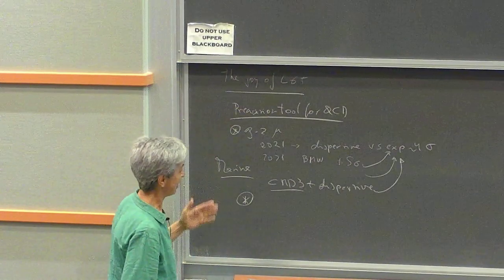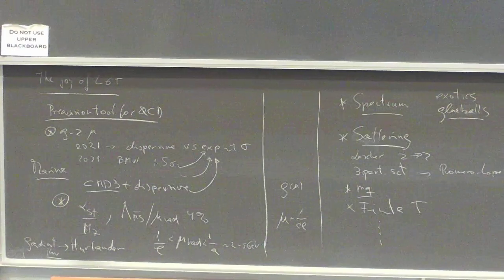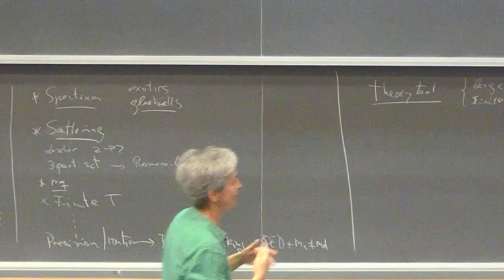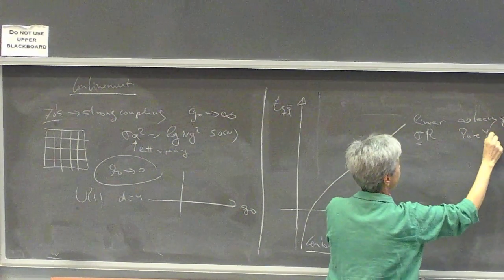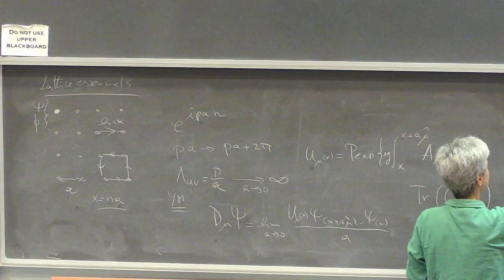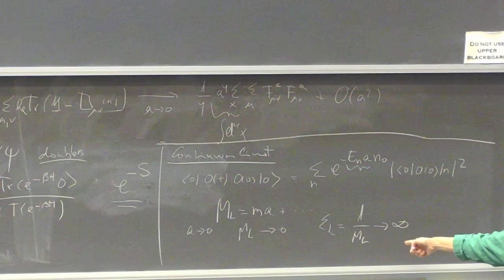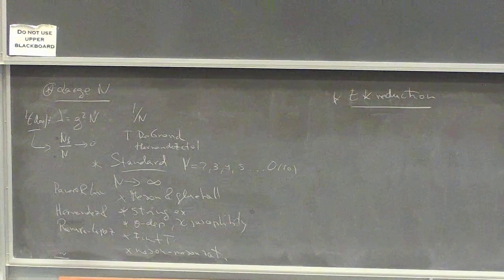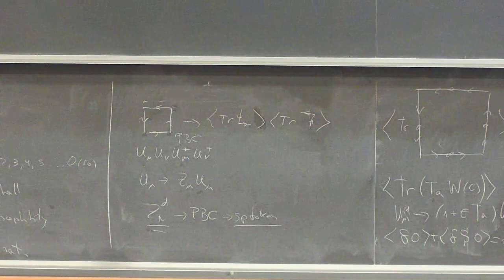The Joy of Lattice Gauge Theory: Part 1 | Margarita Garcia Perez (IFT UAM-CSIC)